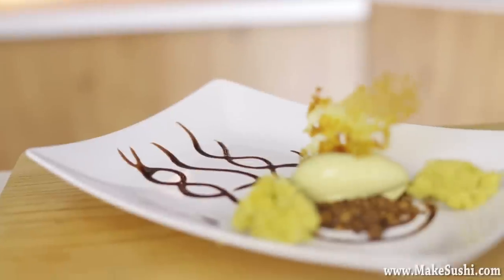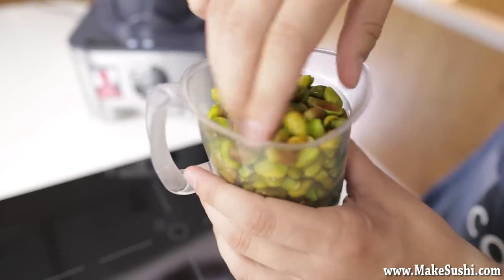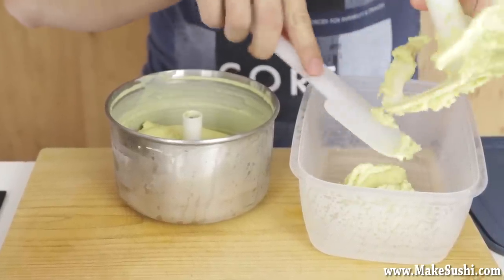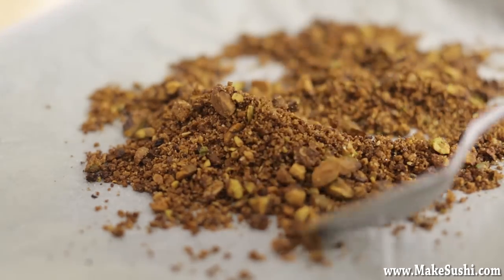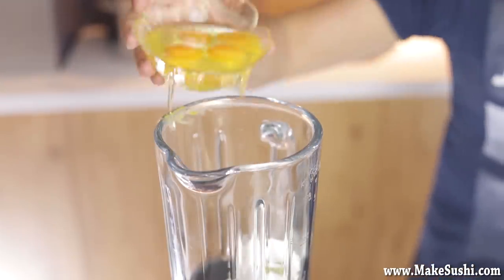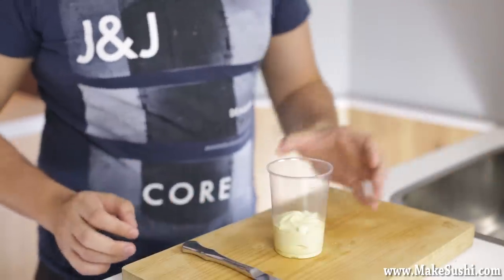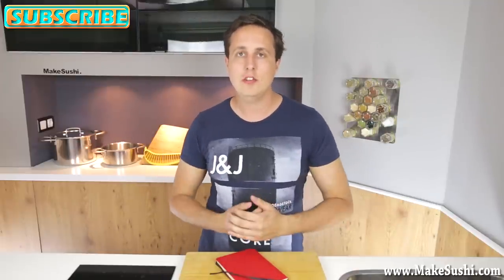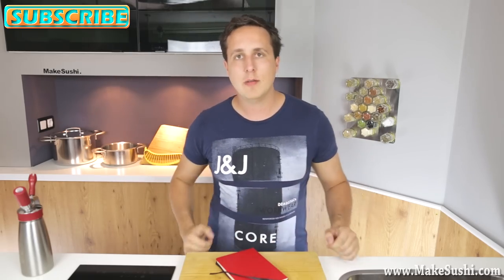Pistachio Fantasy Dessert Recipe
How to make this epic pistachio ice cream dessert.

In this video recipe you will see how to make this awesome triple pistachio dessert, it has the following pistachio components:
- pistachio ice cream
- pistachio sponge cake
- pistachio crumble
you will see exactly how to cook all the above and also how to make a stunning caramel crisp to top this dessert with.

Kitchen gadgets I used in the video:
Ice cream machine

3) Add my channel to your featured channel box "makesushi1"
4) Embed this video on a blog

Filmed on a Canon 5Dm3 , and edited on Adobe Premier.
Canon 5DM3
Adobe Premier